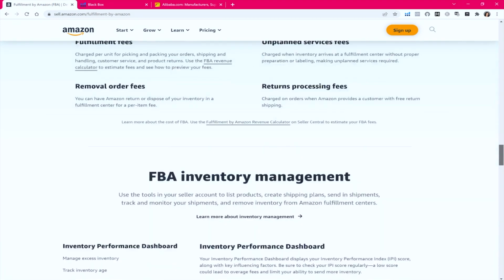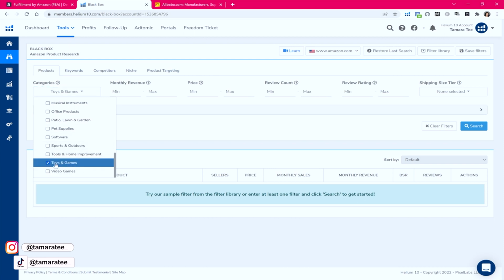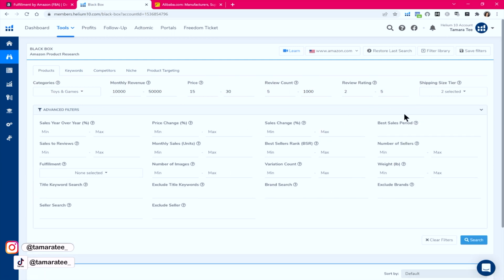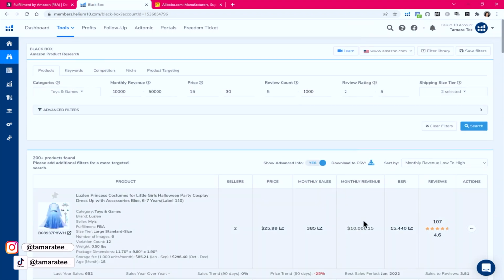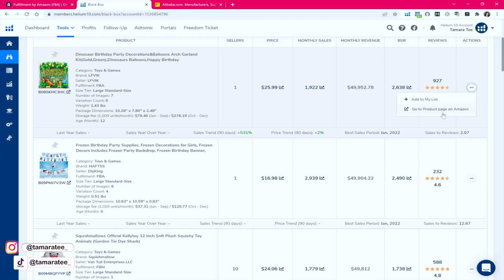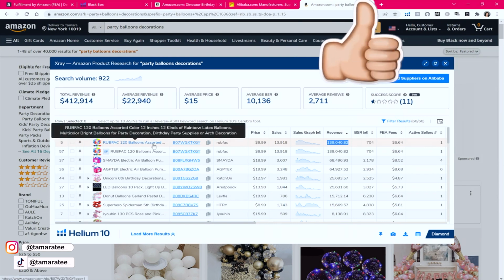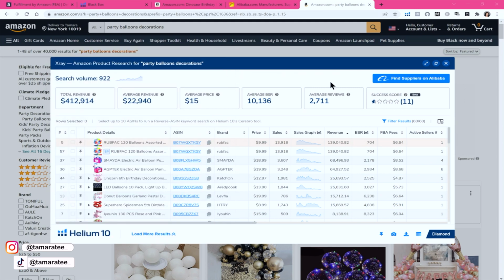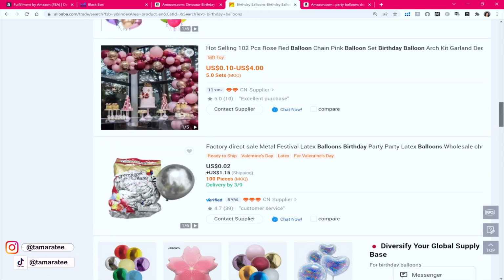How To Make $1000/Day Selling On Amazon FBA (Step by Step Tutorial)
Step by Step - How to make $1,000 per day selling products on Amazon FBA!

Amazon FBA is the first online business model I tried a few years ago when I got fired from my 9-5 job.  Today, I've grown my business to millions of dollars every year.  By far, this is the best online business to start today if you want to make passive income, working from your laptop and never having to report to a "boss" ever again.  All you need is a laptop, the internet, some products to sell, and you are ready to start.  But wait, for beginner Amazon sellers, it can be challenging to find the right products to sell.  Watch this tutorial to the end to learn how you can start this online business to generate passive income!

BEST AMAZON SERVICES:
🌟KENJIROI